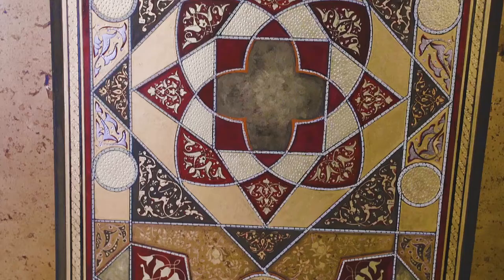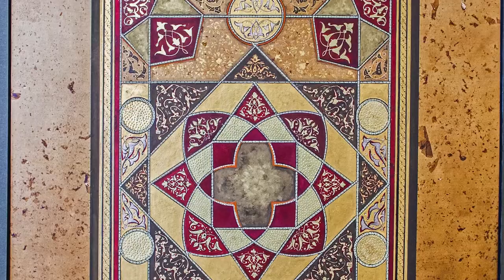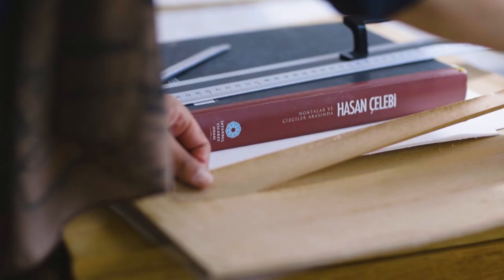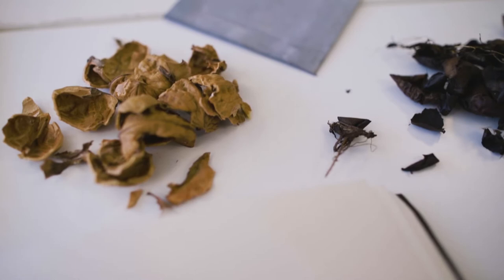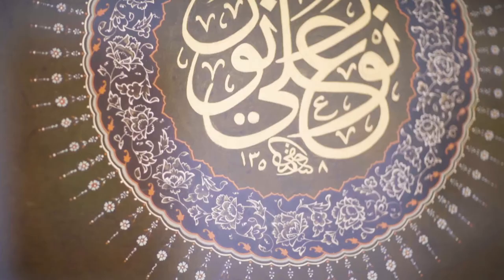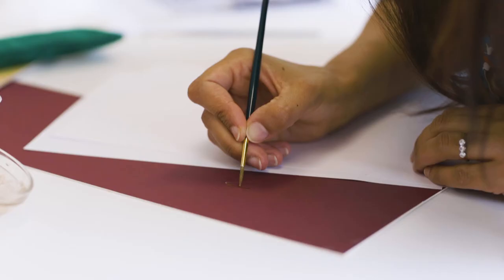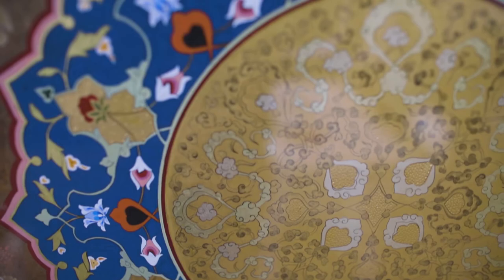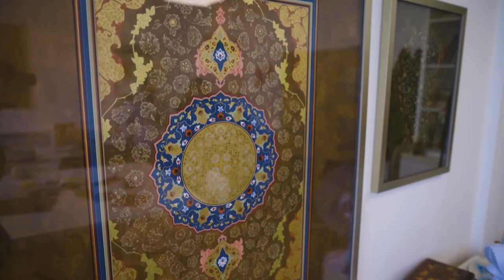Frontispiece - Mahrukh Bashir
'Frontispiece' by Mahrukh Bashir, is part of a rare collection of masterpieces to remind us of the beauty and on-going vitality of the sacred arts and traditions of the Islamic world in aid of the Cambridge Central Mosque  - Europe's 1st eco-mosque!